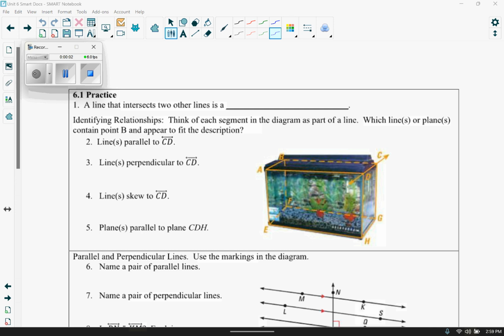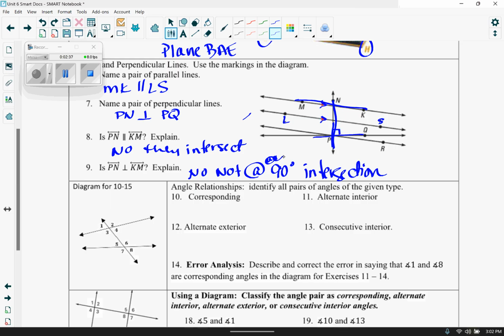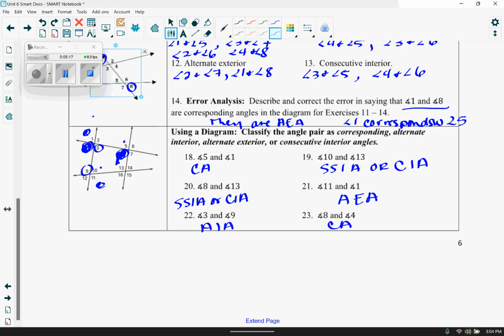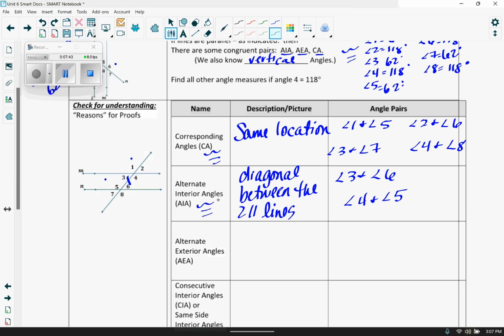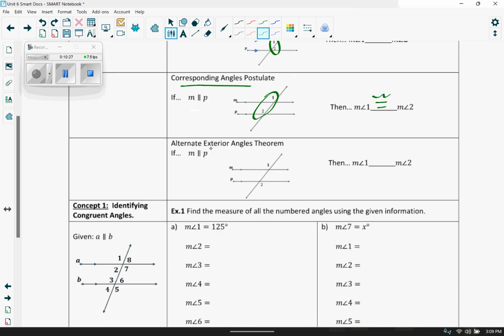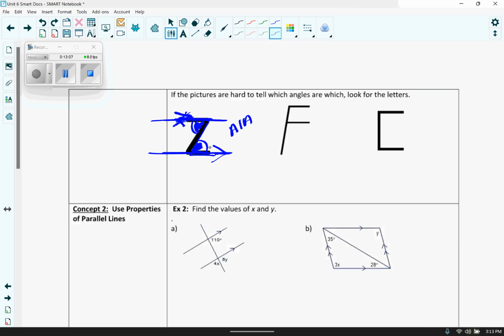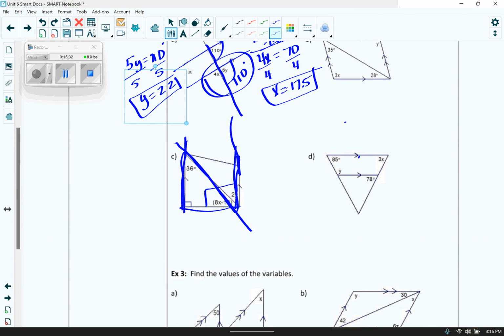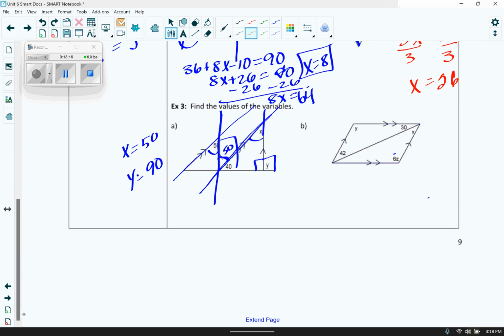6 2 Video Notes Day 1